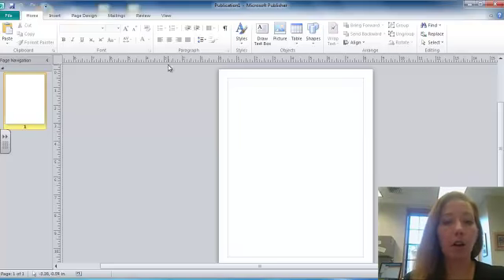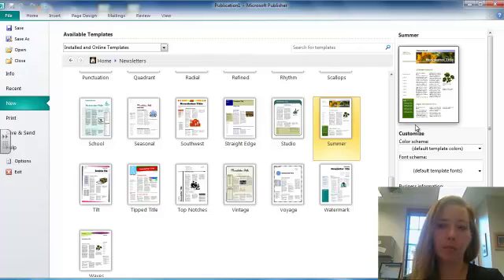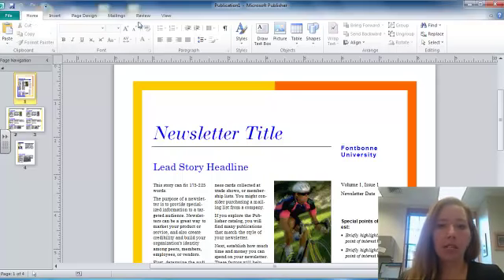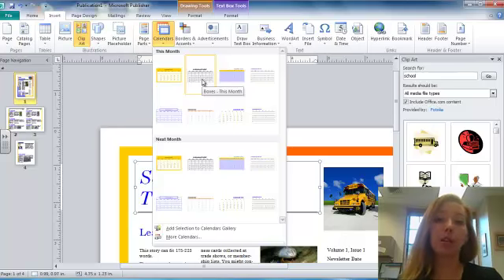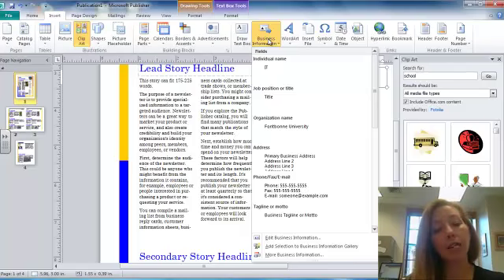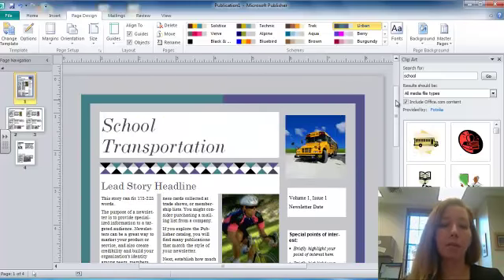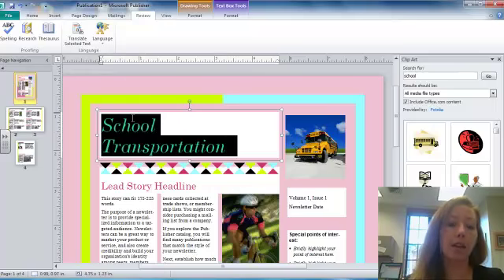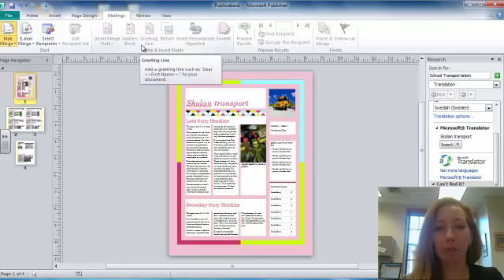CIS 103 MS Publisher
Publisher tutorial